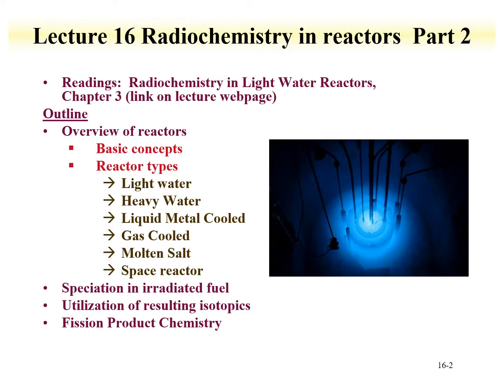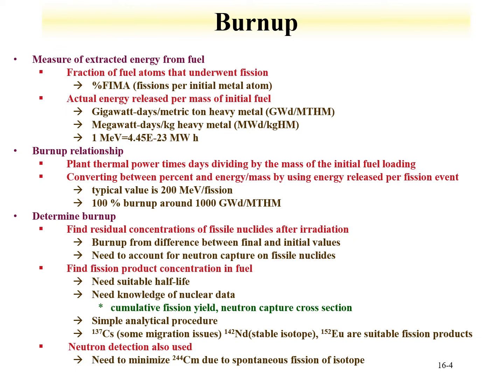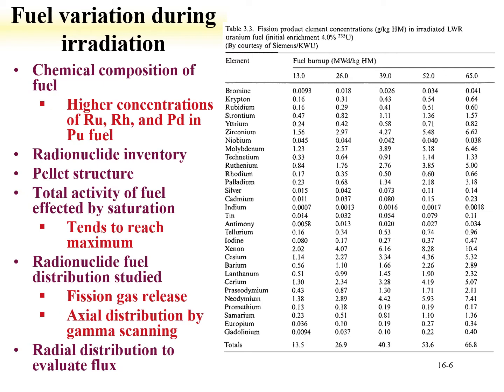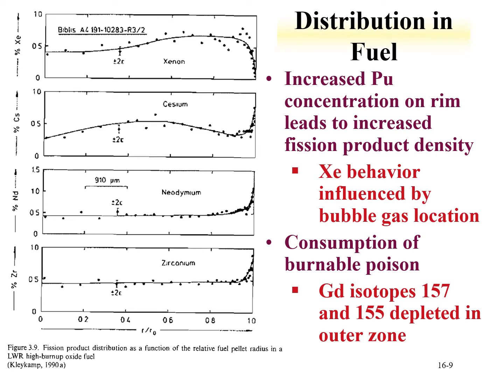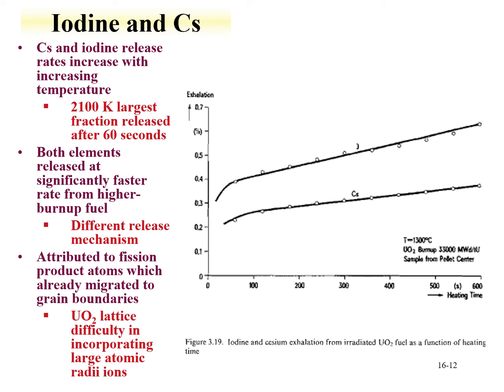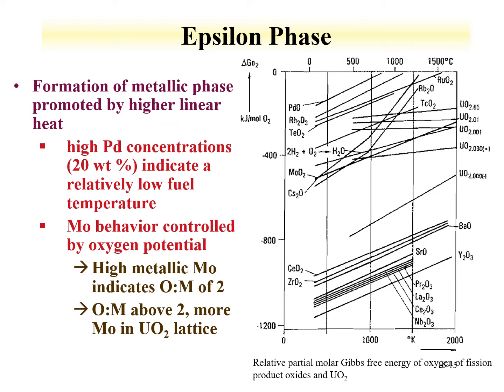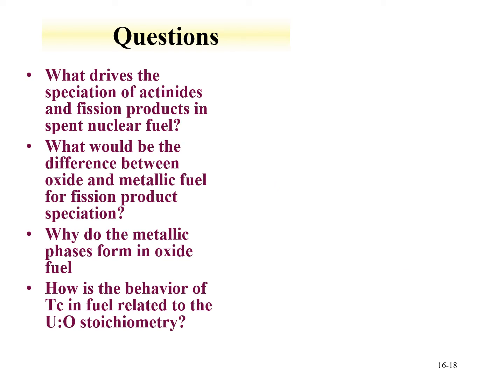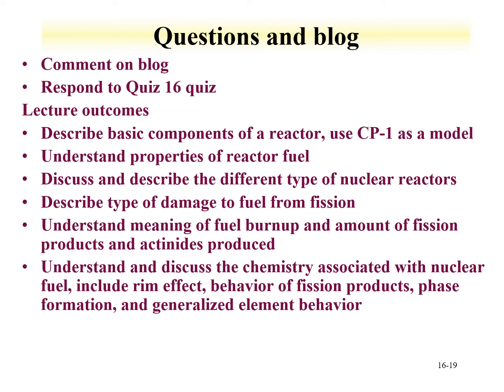CHEM 312 Lecture16 In reactor chemistry part 2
This lecture provides an overview of nuclear reactors and describes the chemistry of actinides and fission products in reactors.  A broad overview of nuclear reactors is provided.  The essential components of a reactor, fuel, cladding, coolant, and moderators, are described.  Characteristics of reactor materials and nuclear fuels are given.  A summary of reactor types, generally classified on coolant properties, is provided.  The chemistry of nuclear fuel is provided, with an emphasis placed on understanding the phases formed in nuclear fuel. The fission process is reviewed and fuel burnup discussed. Determining fission product and actinide concentration to assess burnup is introduced. The variation of fission product and actinide concentration with burnup and initial fuel composition is provided. Axial and radial distribution of activity, fission products, and actinides is discussed, highlighting the role of neutron flux and energies on the distribution. Conditions necessary for the formation of separate phases in UO2 are shown for perovskite and metallic phases, emphasizing the role of oxygen in the process. The behavior of fission products can be grouped into 4 areas: volatile species, metallic precipitates, oxide precipitates, and solid solutions. The lecture is in two parts.  Part 1 is 38 minutes and discusses radionuclide speciation in used fuel, utilization of isotopic fuel information, and fission product chemistry in fuel.